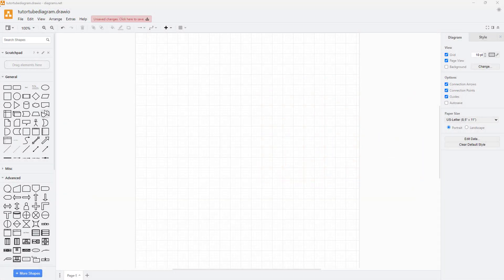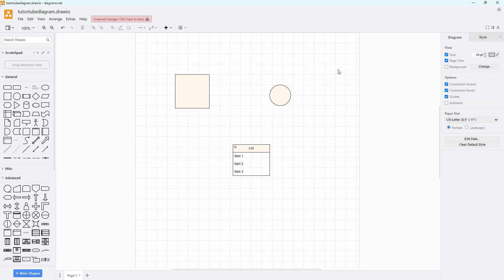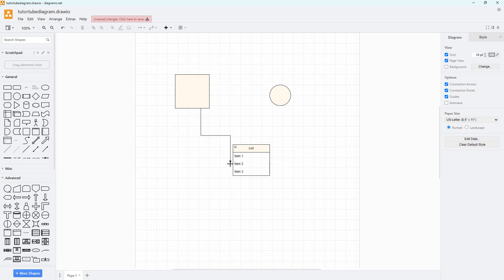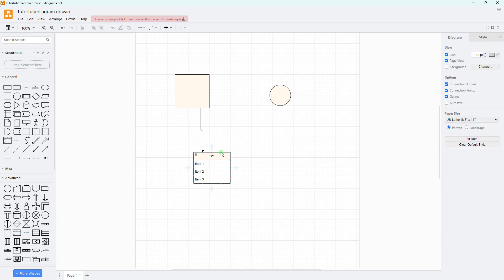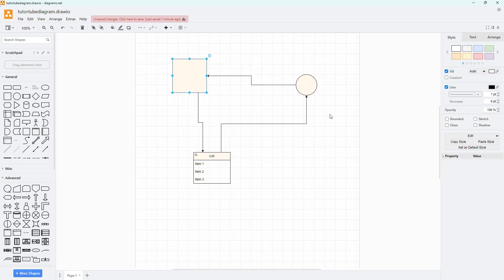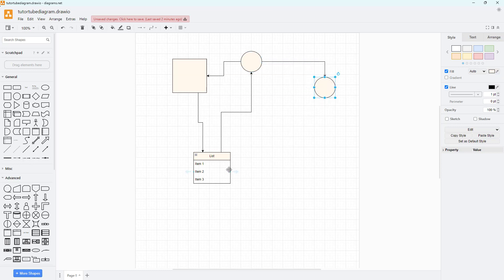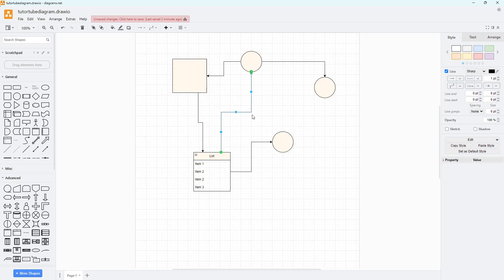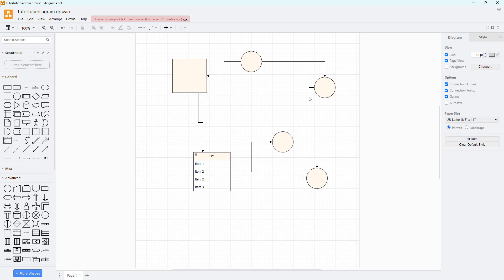Diagrams.net Tutorial - Lesson 6 - Connecting Texts and Shapes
In this tutorial, we will be discussing about Connecting Texts and Shapes in Diagrams.net.